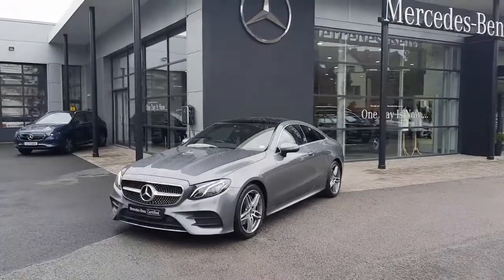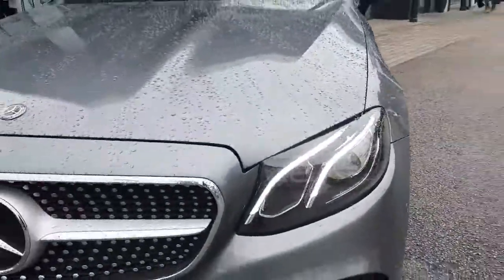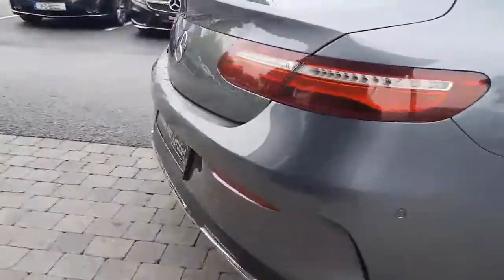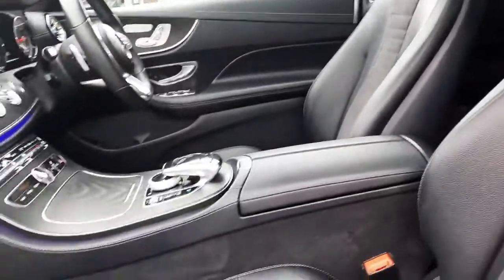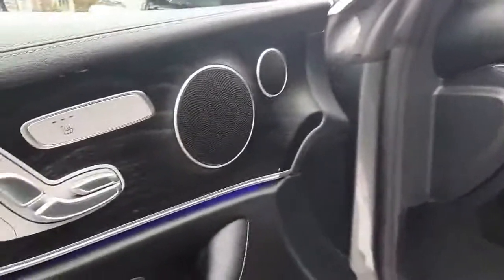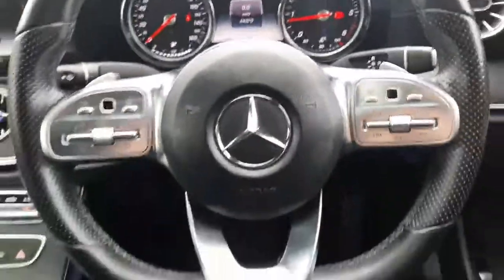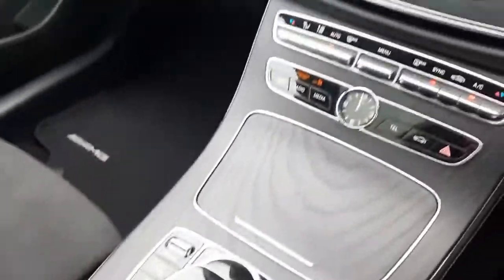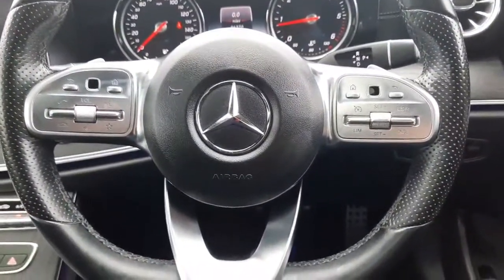181D47456 - 2018 Mercedes-Benz E-Class E220 D AMG LINE PREMIUM 2DR AU